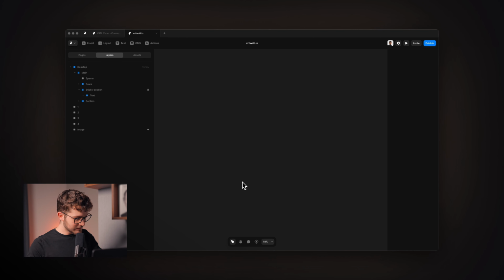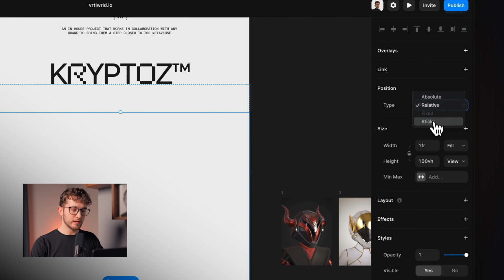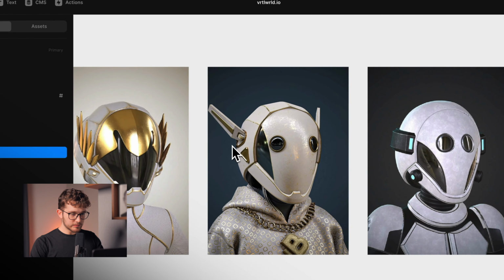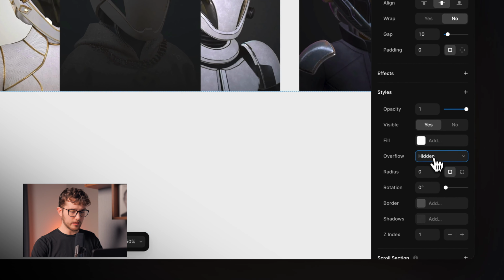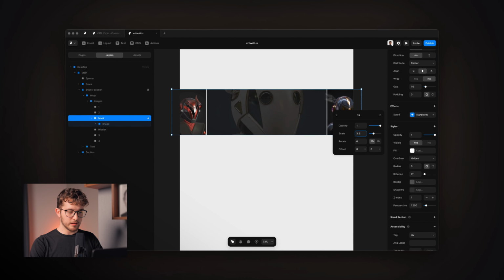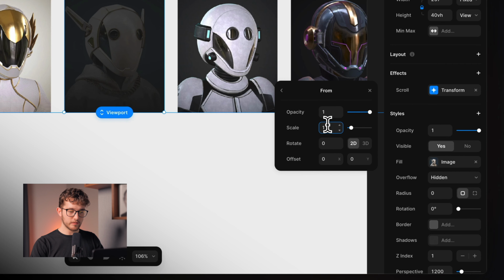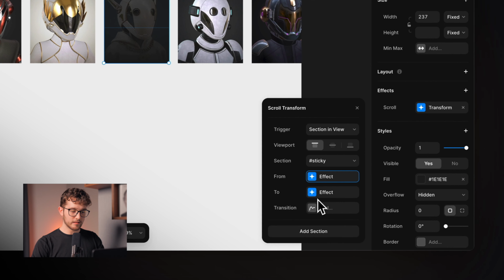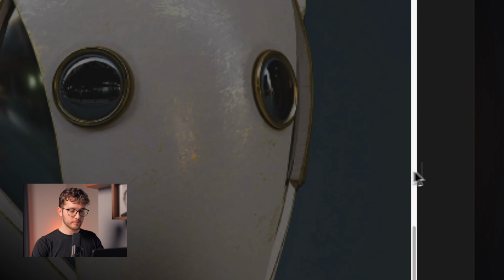Framer Tutorial: Advanced Scroll Zoom Animation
In this Framer tutorial, you'll learn how to create an advanced scroll zoom animation in Framer. Follow along and I'll show you how sticky positioning works and how to get the most out of Framer to achieve advanced animations. After watching this video, you’ll have a cool scroll zoom animation on your website, without writing any code.

0:00 - Introduction
0:55 - Project setup
3:05 - Building the structure
10:38 - Adding zoom effects
17:20 - Animating the overlays
18:27 - Animating the images out
20:34 - Conclusion & additional resources
21:16 - Realizing that the course might not be released just yet